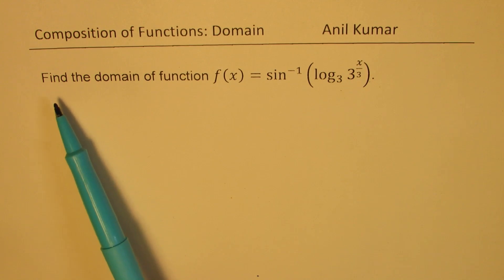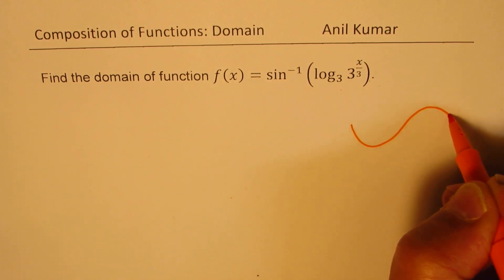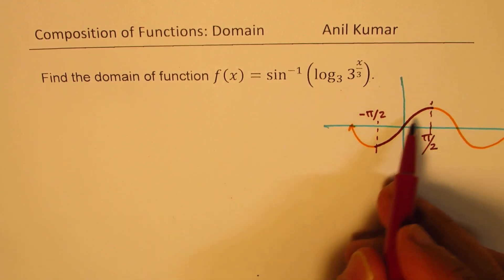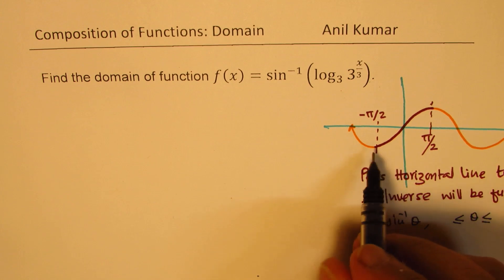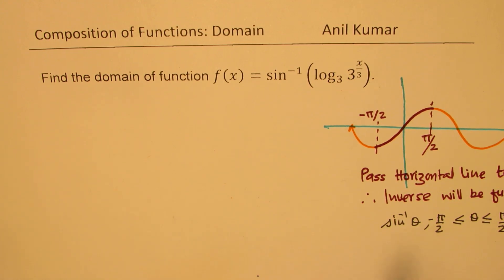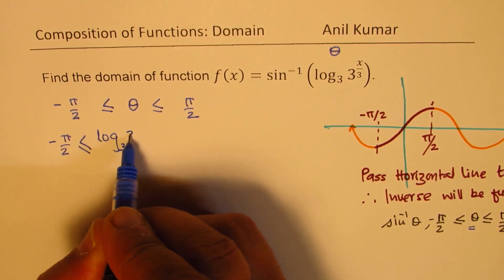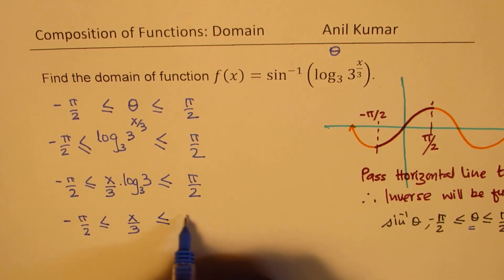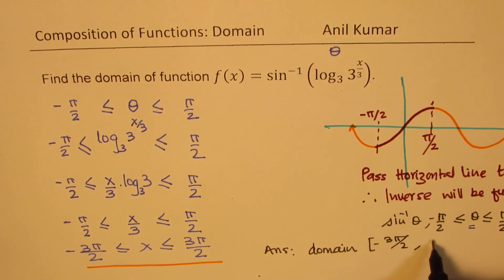How to find domain of sin^-1⁡(log 3⁡(3^x)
Concept of domain for inverse trigonometric functions